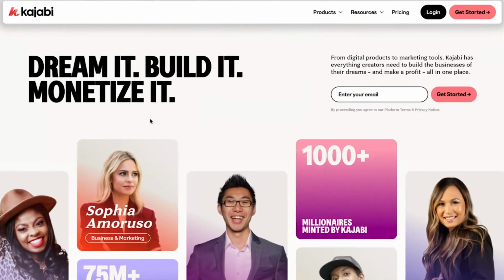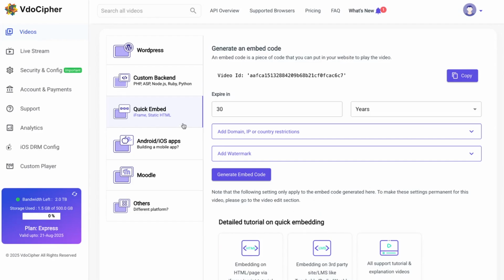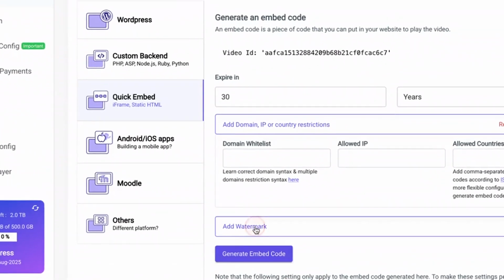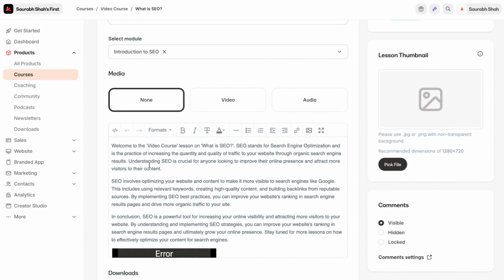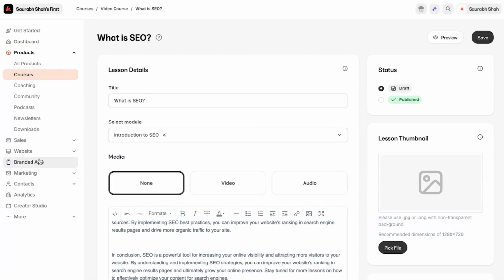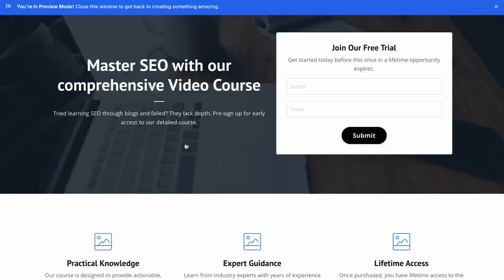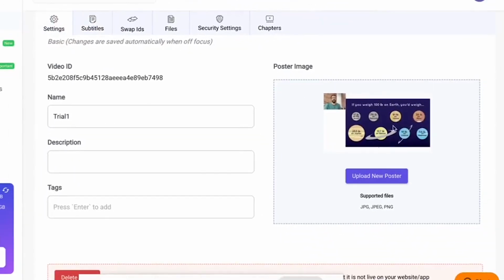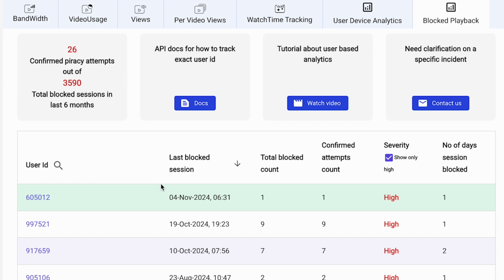How To Embed Videos In Kajabi - VdoCipher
Want to embed videos in Kajabi? In this step-by-step tutorial, we’ll show you how to integrate VdoCipher with Kajabi to embed your video and secure content from piracy while ensuring smooth playback for your audience.

In this video, you’ll learn:
How to upload and generate an embed code in VdoCipher
How to add the secure video player to your Kajabi course
Best practices for video security and playback

Why Use VdoCipher for Kajabi?
VdoCipher provides Hollywood-grade DRM encryption (Widevine & FairPlay), screen recording protection, and a customizable player - making it the perfect solution for online course creators on Kajabi.